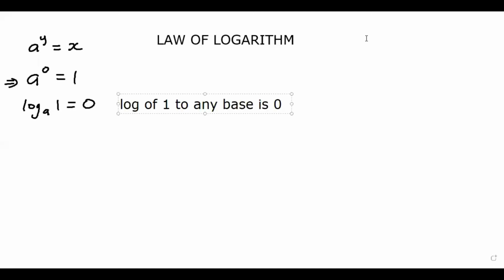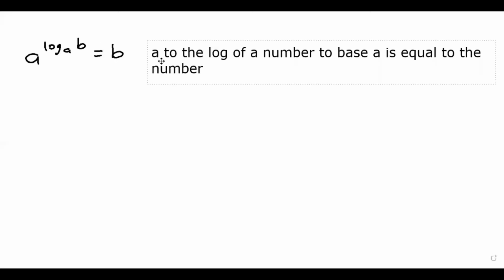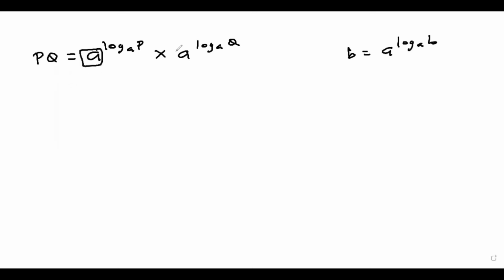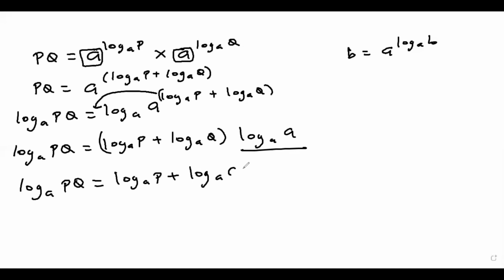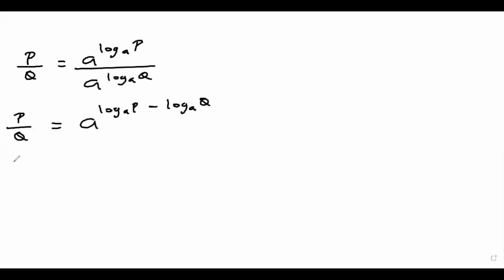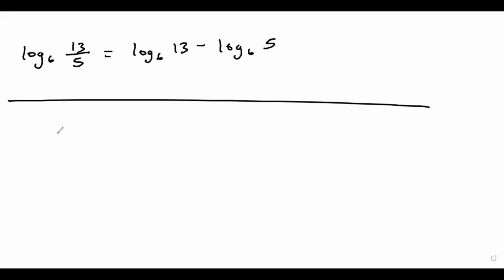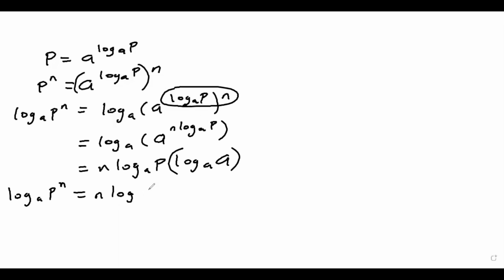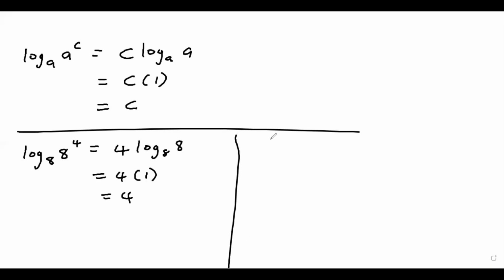LOGARITHM PART 2-(LAWS)